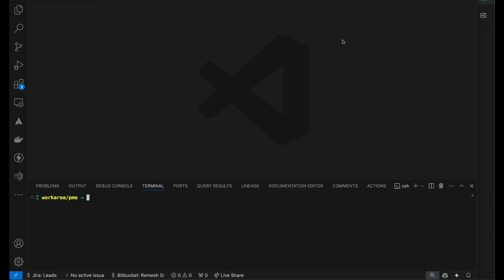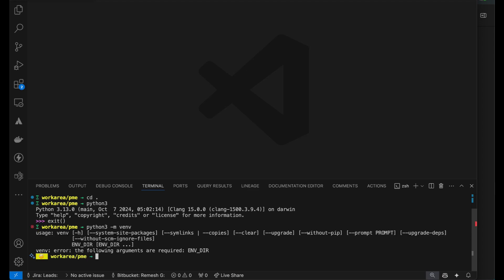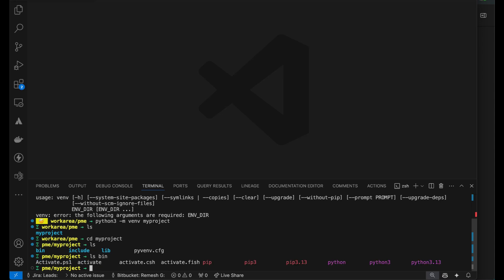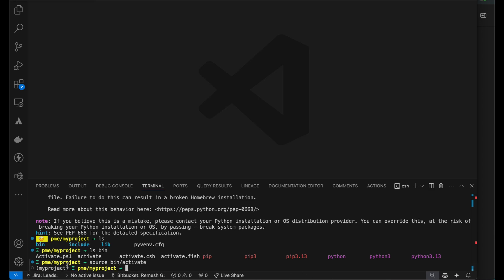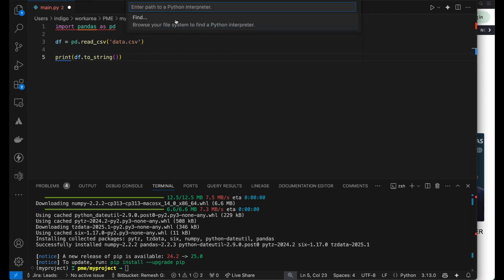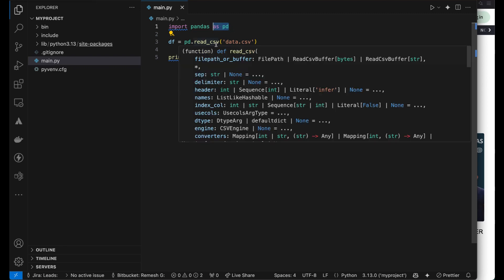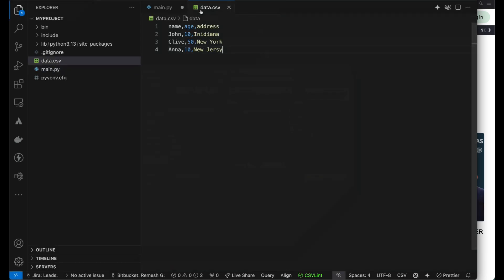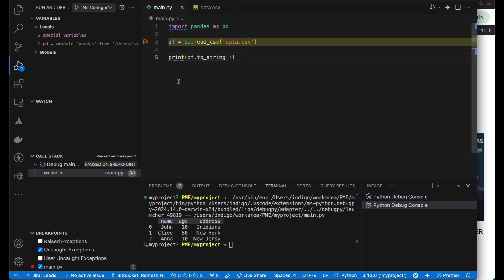Python Pandas Your Secret Sauce to Data Science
Unlock the power of Python Pandas for Data Science! Learn how to use Pandas to manipulate and analyze data in this beginner-friendly tutorial.